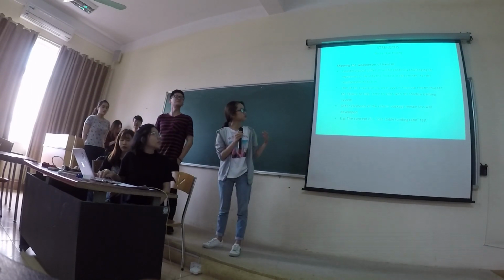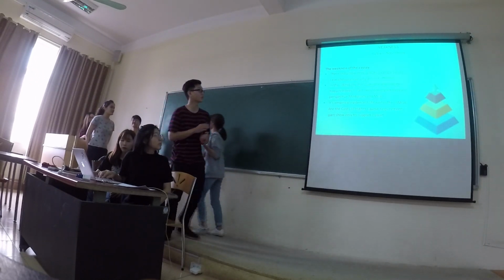CIBF_27/04/2018_Presentation_Group6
Student Name:
- Lê Thu Cúc
- Nguyễn Thị Hải Yến
- Đào Hữu Minh
- Nguyễn Thị Vân Anh
- Lê Quế Hương
- Đặng Ngọc Thắng
- Nguyễn Khánh Linh
- Hoàng Hồng Ngọc